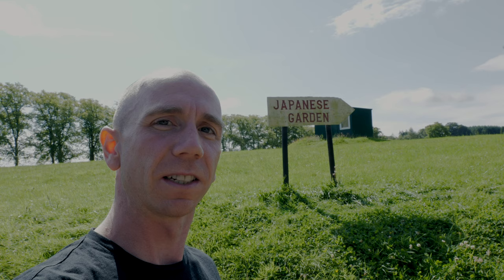THE ONLY JAPANESE GARDEN IN SCOTLAND (Dollar | Cowden Castle | Stirlingshire)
In this vide we visit the only Japanese Garden in Scotland which is located at Cowden Castle, near to Dollar in the Stirlingshire area.

This Japanese Garden was the brainchild of Scottish Adventurer - Ella Christie. In early 20th Century she had traveled through Japan and was so inspired that on her return to Scotland she chose a female designer - Taki Handa - to create this garden within Cowden Castle ground near Dollar.

The ONLY garden of this size to be designed by a women and is a mix of Japanese and Scottish Culture. A MUST SEE.